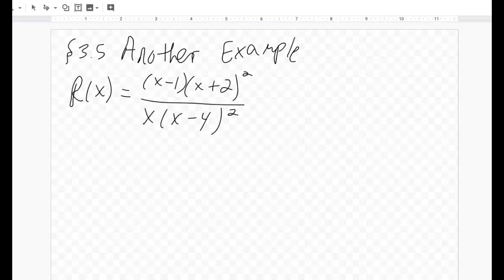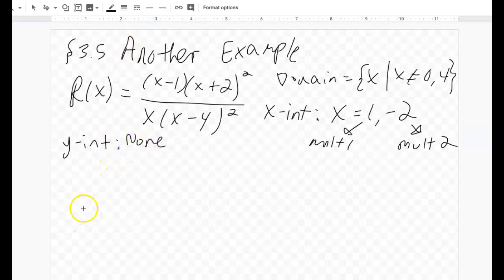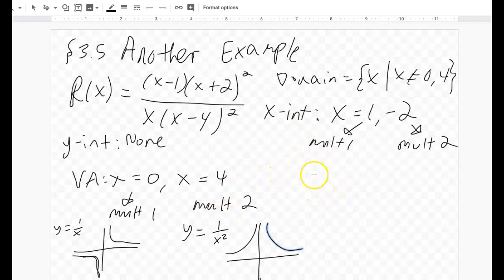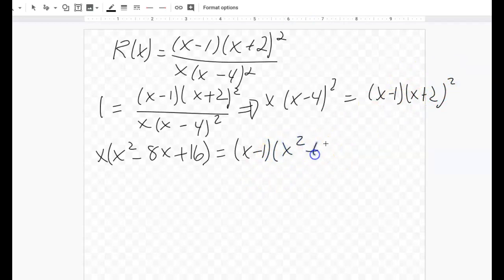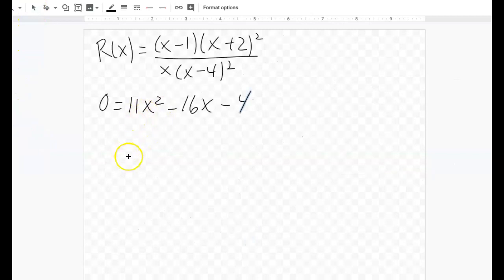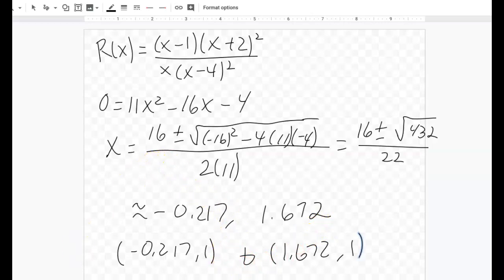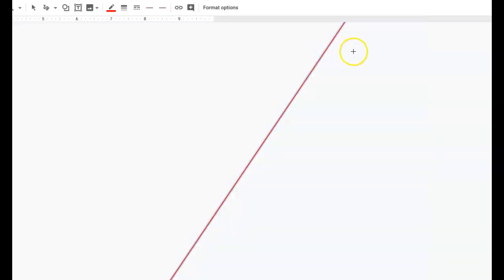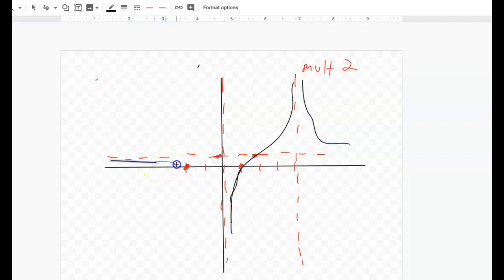3.5 One more example